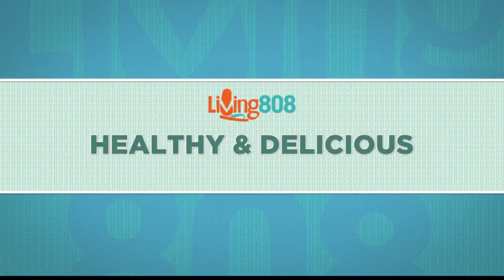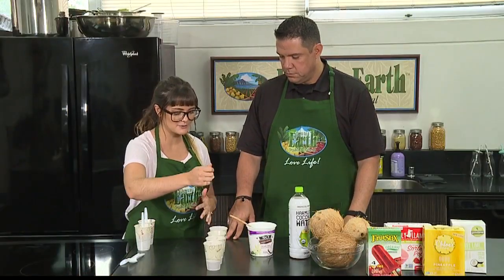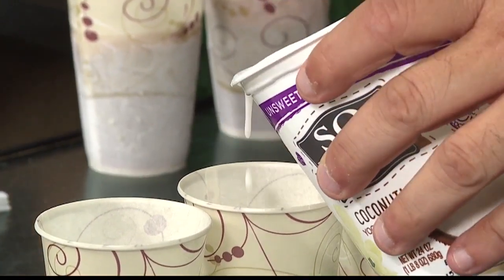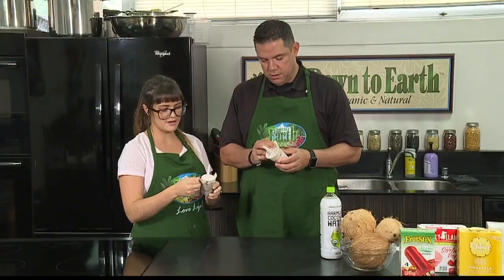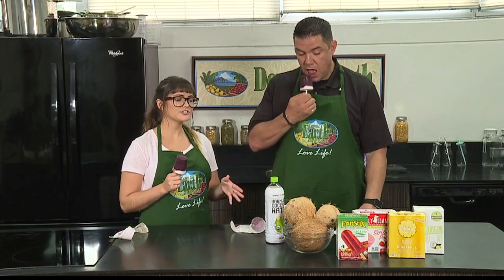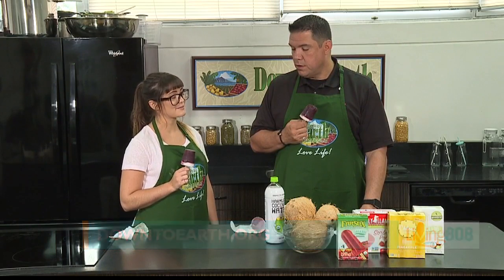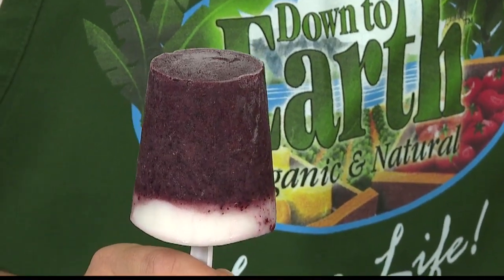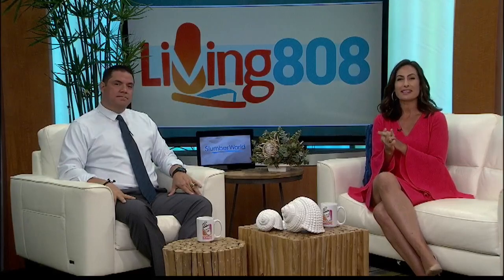Healthy and Delicious with Down to Earth Summer Smoothie Pops (2)